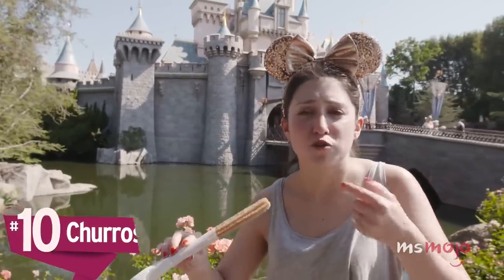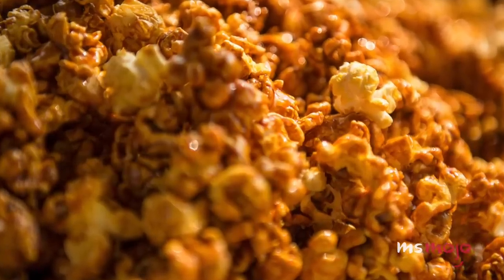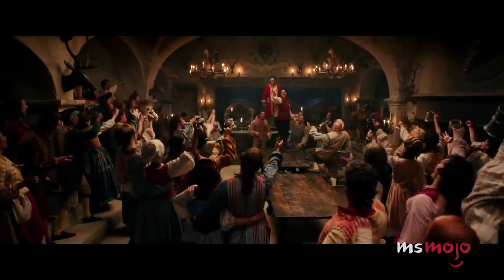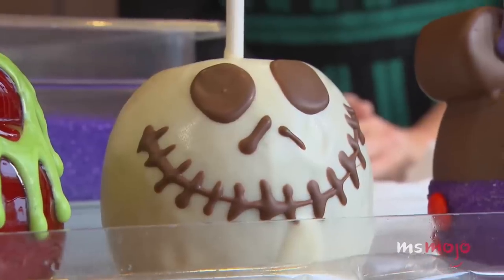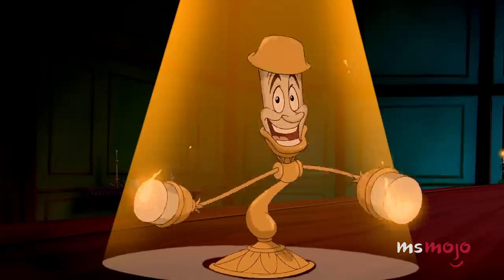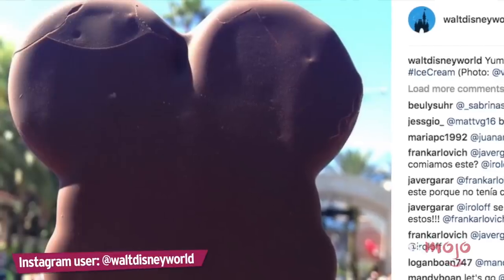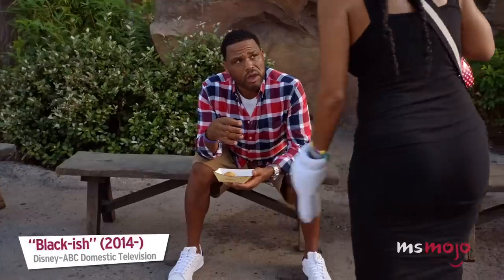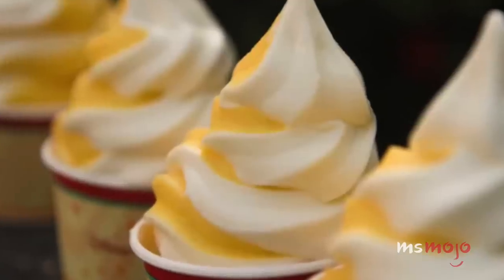Top 10 Disney Parks Foods You NEED to Try at Least Once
These are the Disney Parks foods you NEED to try at least once! Rides aren't the only things worth waiting in line for at Disney Parks, these foods are just as magical. From Star Wars Land's Lightsaber Churros, to The Grey Stuff in “Beauty and the Beast”, we’re looking at the best foods at Disney Parks that will make your dreams come true! Join MsMojo as we count down our picks for the Top 10 Amazing Disney Parks Foods You NEED To Try.